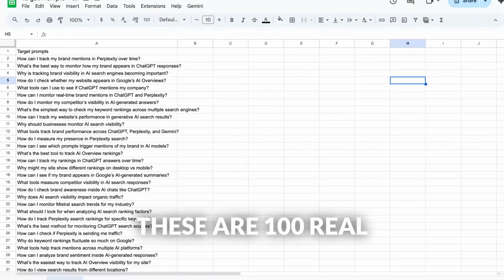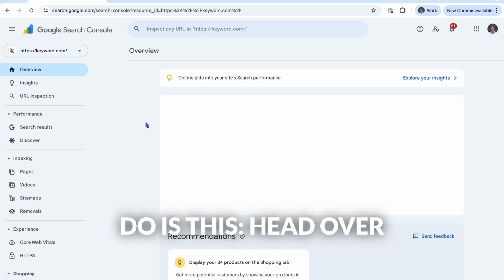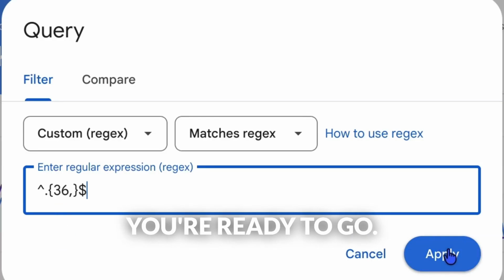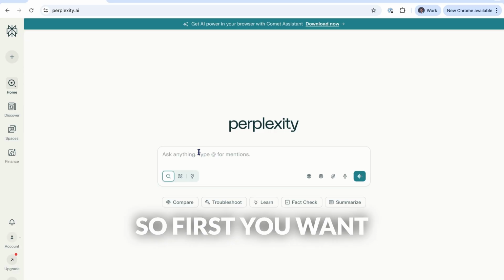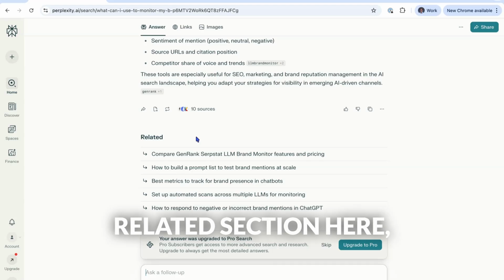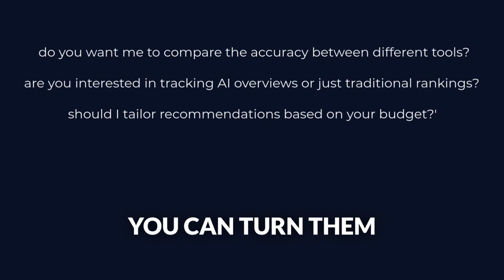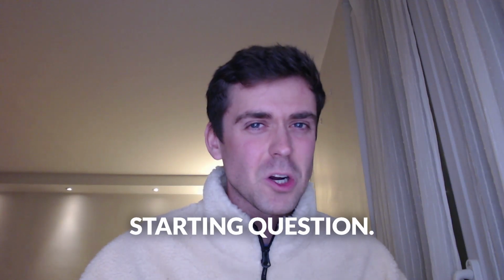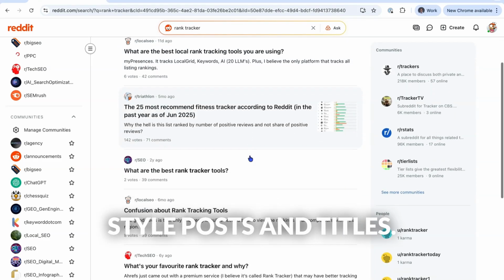The FASTEST Way to Find AI Prompts for SEO (ChatGPT & Perplexity AI)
Learn how to find real AI search prompts people use in ChatGPT and Perplexity to discover products like yours — and track them for your business.

In this video, we'll show you the exact four methods we used so you can build your own AI prompt list in an afternoon. No scraping tools or hacky plugins. Just simple workflows you can repeat for any niche.

You’ll learn:

- Where real prompts come from (not the recycled ones everyone shares)

- The four prompt-mining methods I used to get 100+ ideas fast

- How to generate ChatGPT and Perplexity prompts for your niche or product

- How to turn prompts into AI search visibility for your business

If you want to understand what people actually ask ChatGPT and show up in those answers, this walkthrough will show you exactly how to do it.

Episode Chapters

00:00 - Introduction
00:35 - Discover AI prompts in Google Search Console
02:39 - Discover AI prompts in Perplexity's related questions
05:27 - Discover AI prompts in Reddit
07:45 - Use keyword.com to automatically find prompts for ChatGPT and Perplexity
08:38 - Conclusion